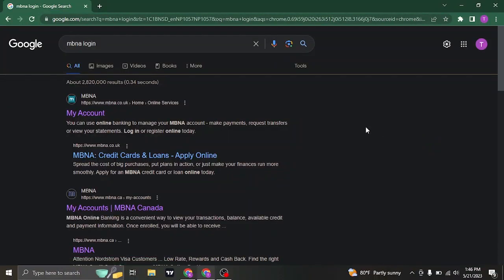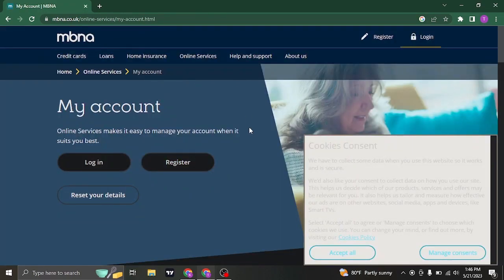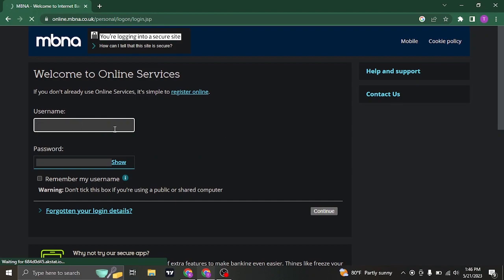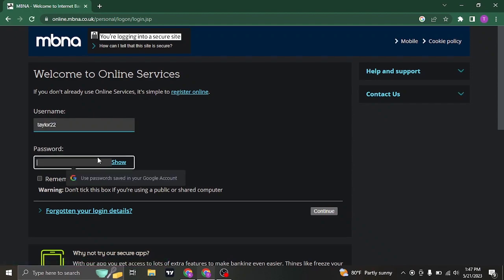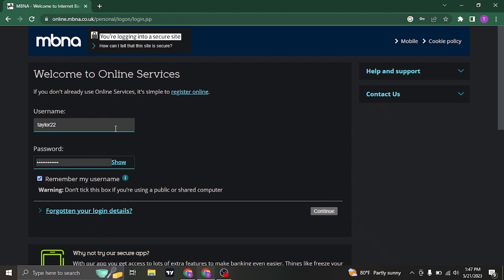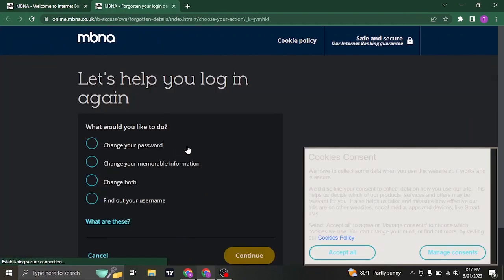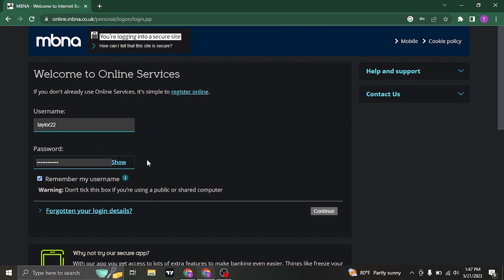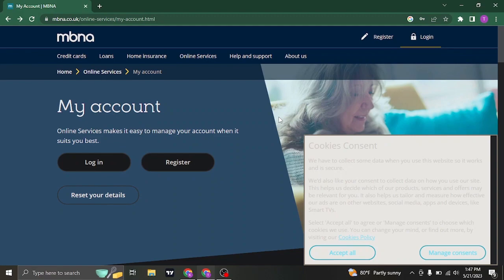MBNA Login: How to Sign in to Mbna.ca Account (2023)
This video walks you through the step by step process of how to MBNA Login. In this video, I will show you how to sign in to your MBNA.ca account. You will need your MBNA credit card number, verification code (CVC), and expiration date. You will also need to create a login name and password.